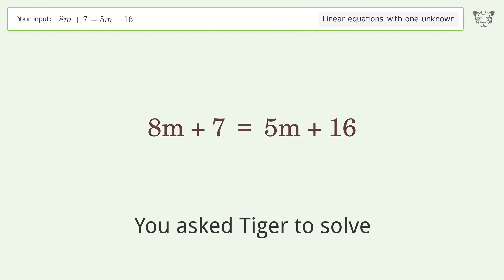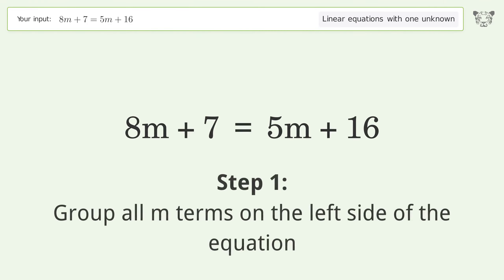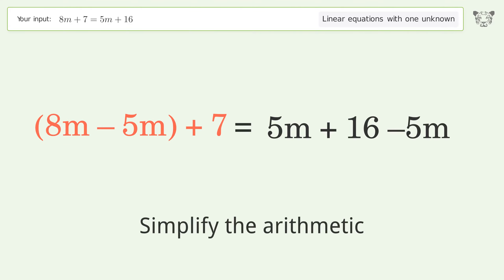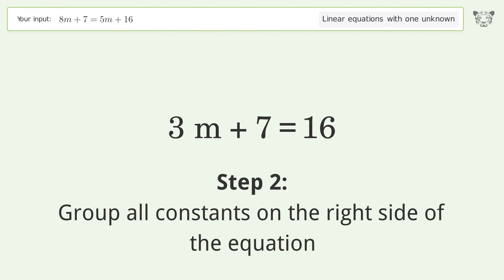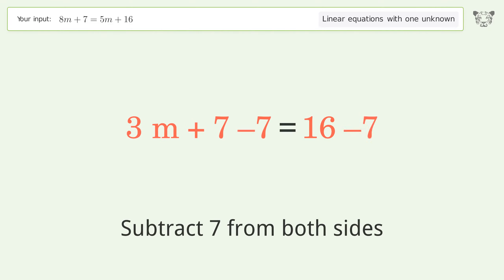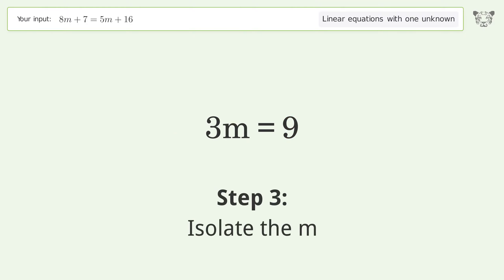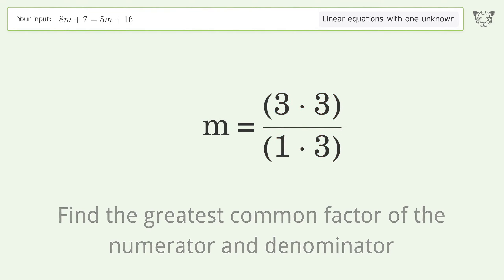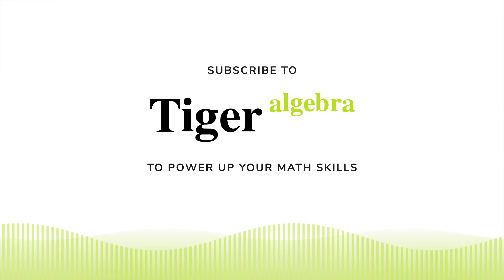Linear equation with one unknown: Solve 8m+7=5m+16 step-by-step solution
Solving 8m+7=5m+16 using the linear equation with one unknown solver

for a step-by-step and more tips and tricks for dealing with linear equations with one unknown.